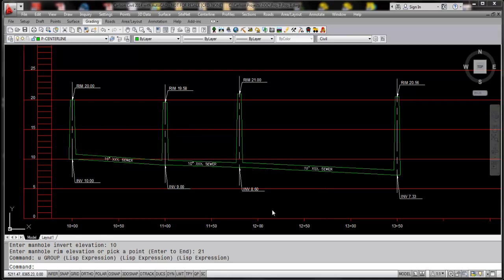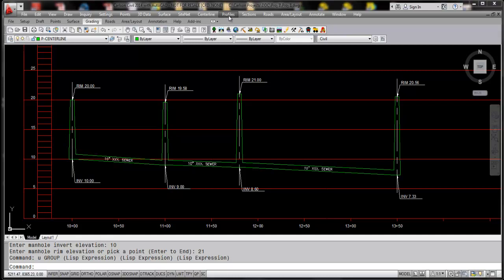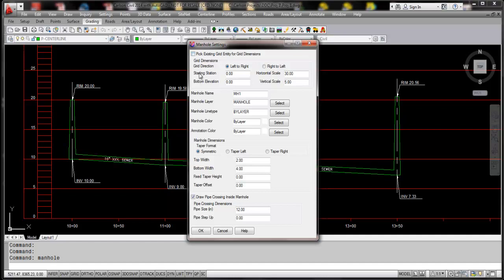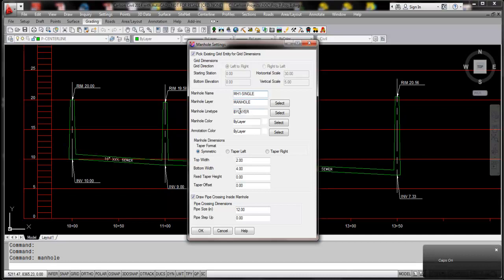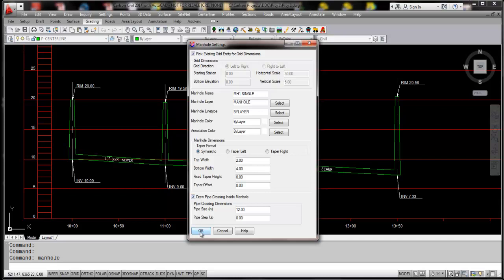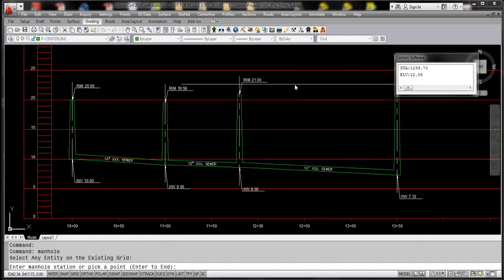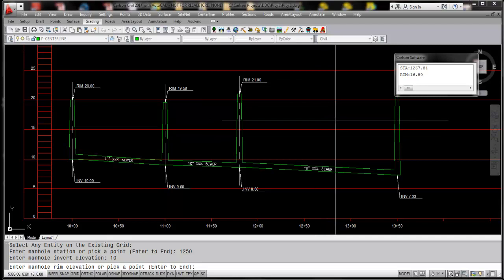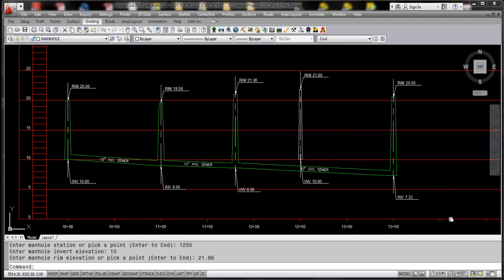Drafting Single Manholes on Pipe Profiles (eg. for Crossing Pipelines)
Presented by Mike Hyman, 2013.